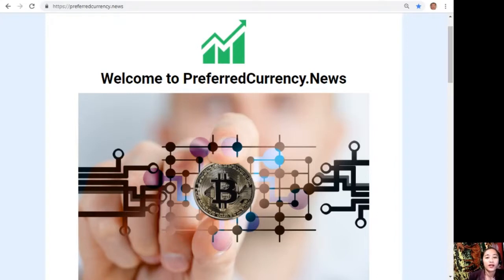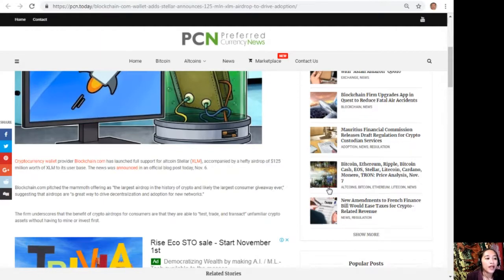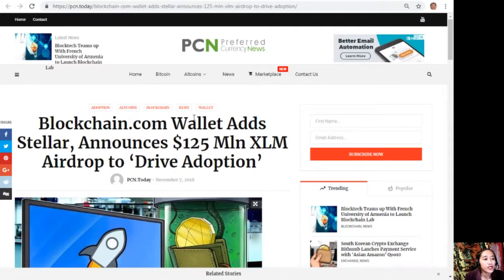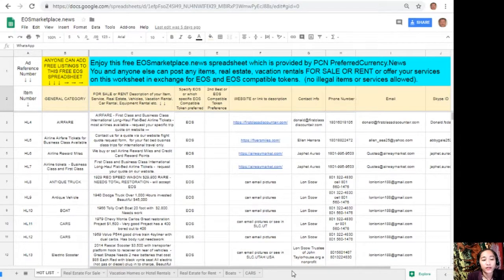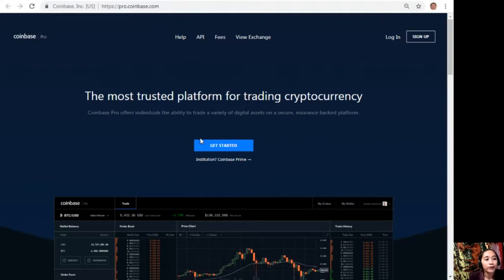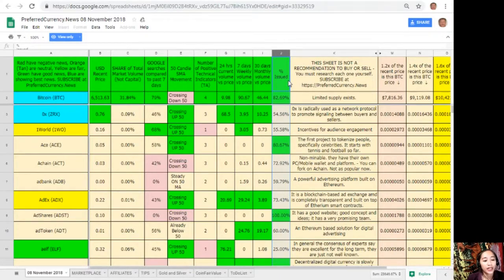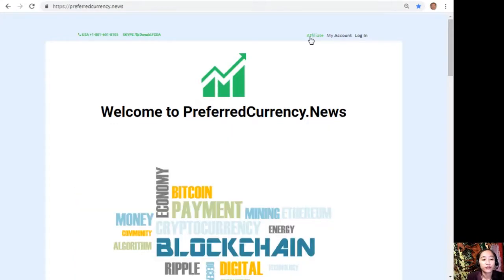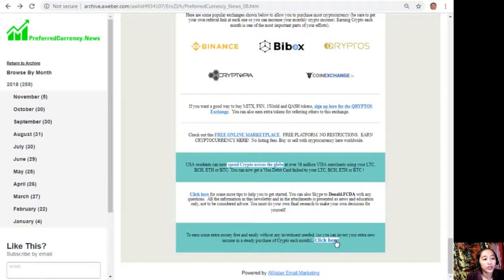Blockchain com Wallet Adds Stellar, Announces $125 Mln XLM Airdrop to ‘Drive Adoption’